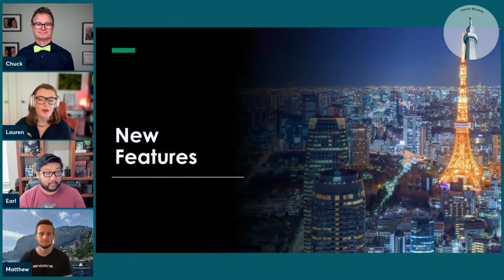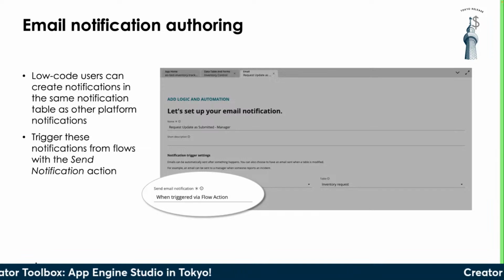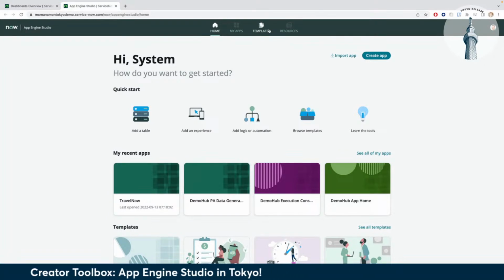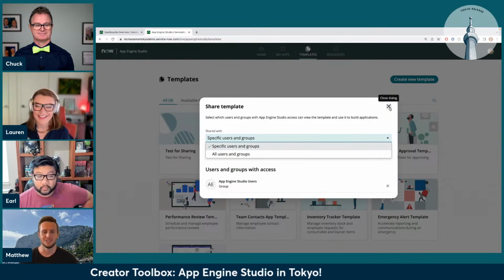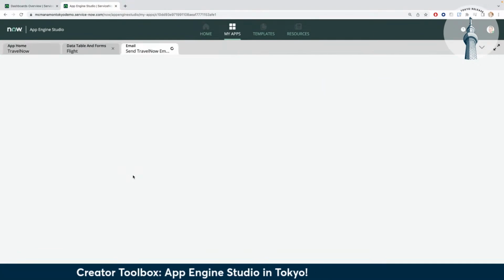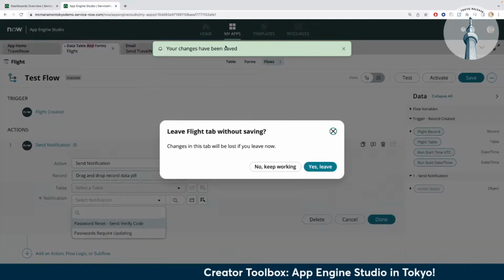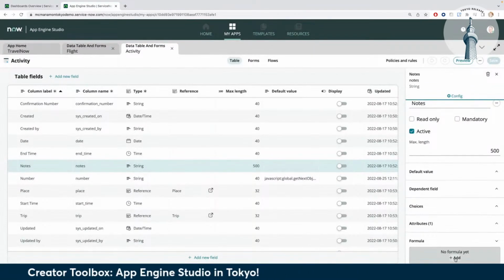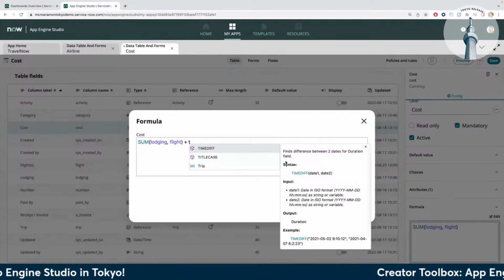What's New in AES for Tokyo? - Creator Toolbox - 2022-09-13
Tokyo marks the fourth release for ServiceNow's App Engine Studio (AES). What could we possibly add next? In this livestream, we will be diving into all of the Tokyo release improvements and demoing them live for you to see!